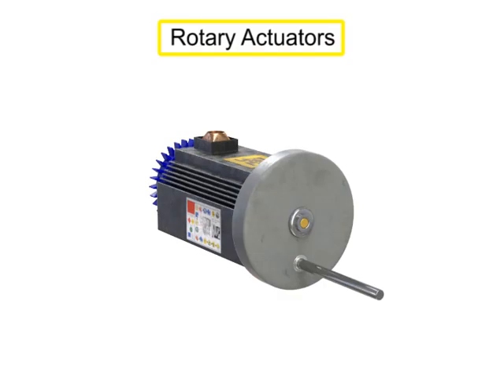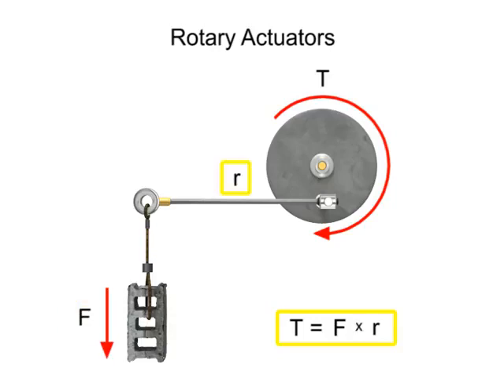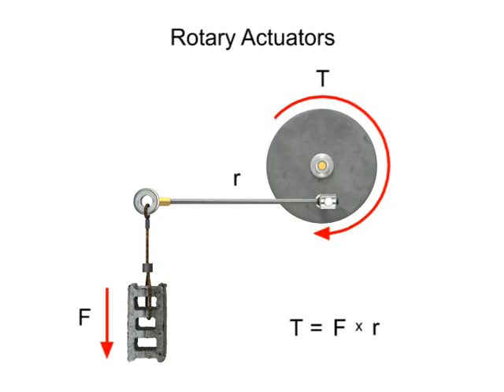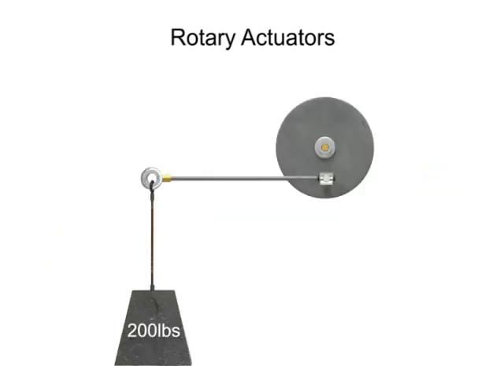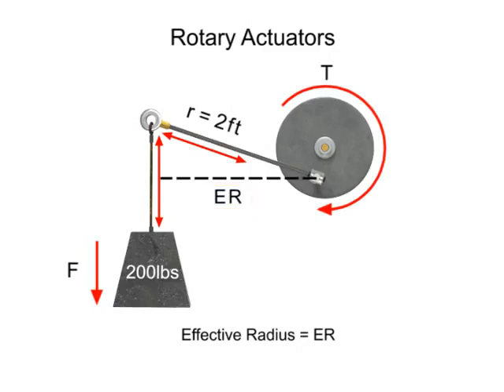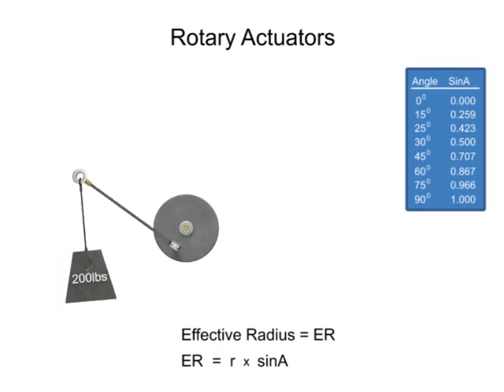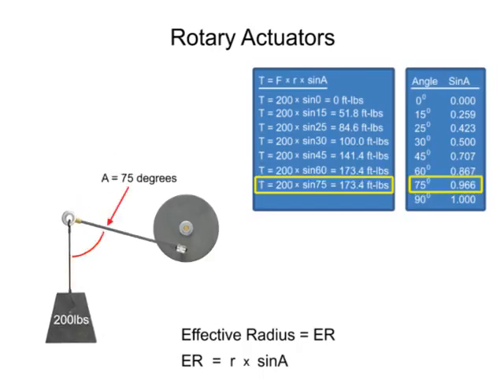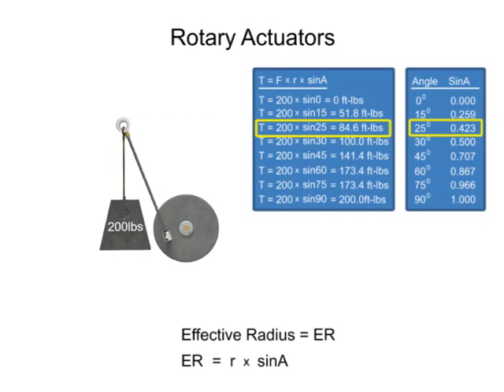Rotary Actuators 4/4 | Fluid Power Design and Application | Kyrillos Refaat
A rotary actuator is an output device for a fluid power system that delivers an oscillating motion over a limited range of less than one full revolution of a circle. Watch this video to learn more!
تعريف بالقناة:
قناة تعليمية مهمة للجميع عليها أكثر من 210 فيديو تعليمي، بها:
1- شرح لبوردات الاردوينو Uno & Mega 2560  وعمل مشاريع رائعة بها حيث، شرح Servo Motor, DC Motor وطرق توصيله والتحكم في إتجاهه، و EEPROM وتوصيلها وكيفية التعامل معها. وال Stepper Motor، واستخدام الاردوينو كمولد موجات جيبية ومسننة ومثلثية،
2- شرح دورة الأنظمة المدمجة Embedded Systems والميكروكنترولر واحتراف البرمجة بلغة الامبيدد سي Embedded C. وعمل مشاريع رائعة…
3- شرح كيفية الربط بين الاردوينو واللابفيو وعمل مشاريع رائعة بهما.
4- شاهد أيضاً،دورة مهمة جدا لطلبة الهندسة في شرح أساسيات ومبادئ التحكم الآلي او هندسة نظم التحكم
(Automatic Control or Control systems engineering):
5- دورة متقدمة في التحكم باستخدام اللابفيو (مهمة لأقسام تحكم أو كنترول والكترونيات). وهي تطبيق عملي لدورة التحكم الالي
6- سلسلة Root Locus Method في هندسة التحكم الآلي لطلبة كلية الهندسة، قسم كهرباء،
7- سلسلة عملية في القوي الكهربية او الكهرباء المتردده الاحادية والثلاثة الطور (Electrical Power) لطلبة هندسة ولكل مهتم بالكهرباء
8- بعض الدواير العملية الكهربية المهمة للجميع.
9- دورة في القياسات الكهربية، مهمة لطلبة كليات هندسة ولكل مهتم بالالكترونيات والكهرباء
10- دورة في احتراف الرياضيات والجبر والهندسة والتفاضل والتكامل والقوانين الخاصة بها بدون تعقيدات.